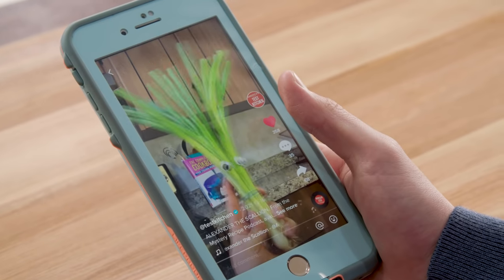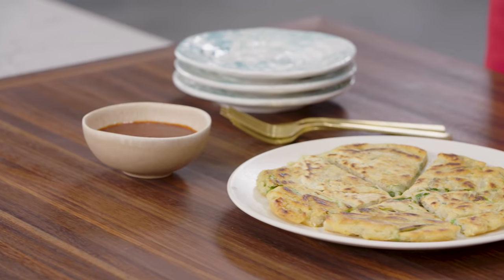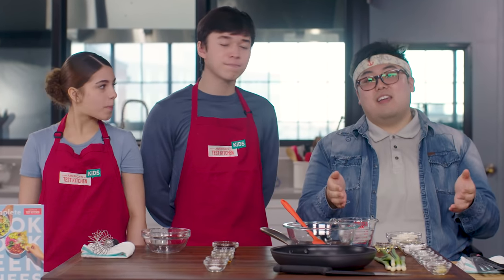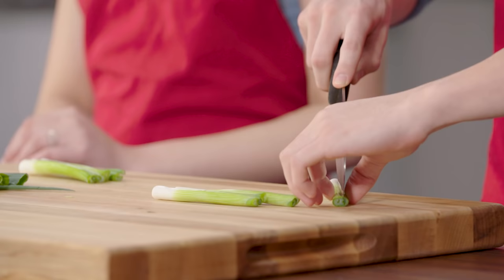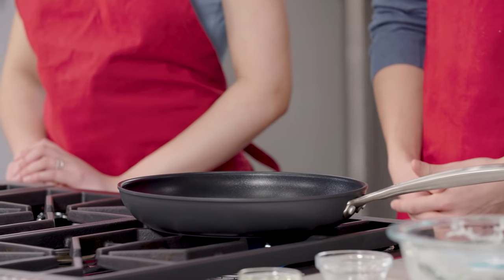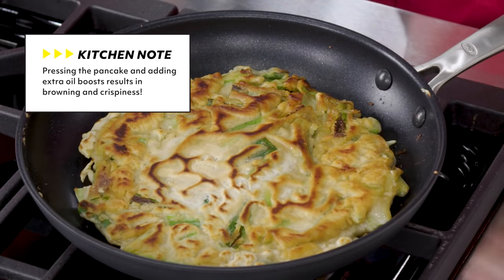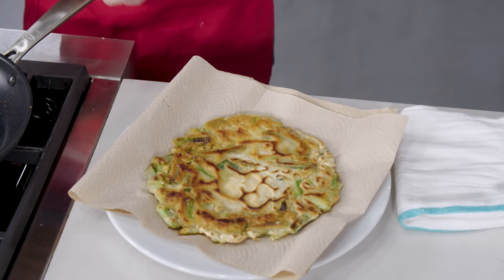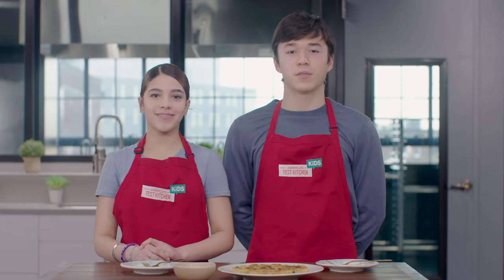How to Make Pajeon (Korean Scallion Pancakes) | America's Test Kitchen Kids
Jeon are savory, crispy Korean pancakes that can be made with a wide array of ingredients. Pajeon (“pa” means “scallions” in Korean) is one of the most popular varieties, featuring a crispy, browned exterior and a soft, chewy interior that’s packed with oniony scallions. In Korea, Pajeon is a particularly popular snack on rainy days. Follow along as Max and Adelina, ATK Kids recipe testers, make Pajeon.